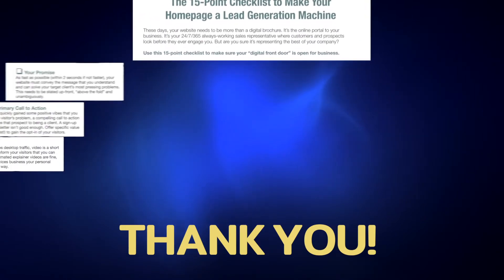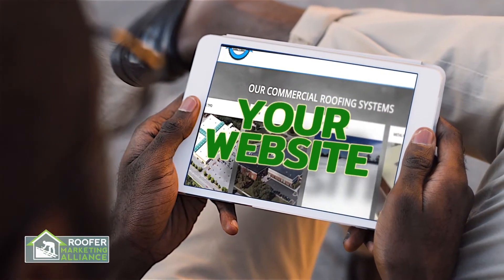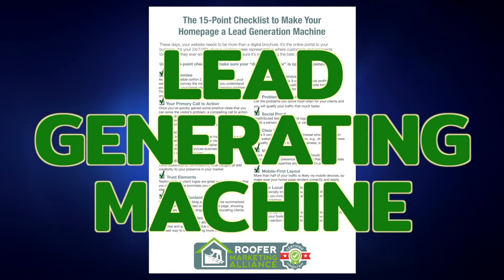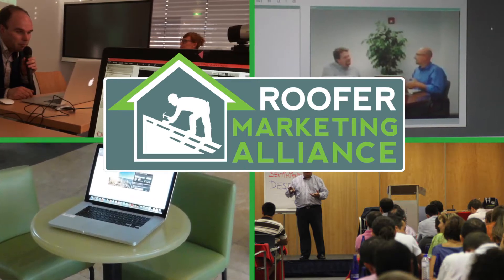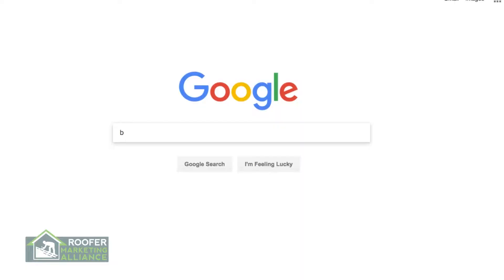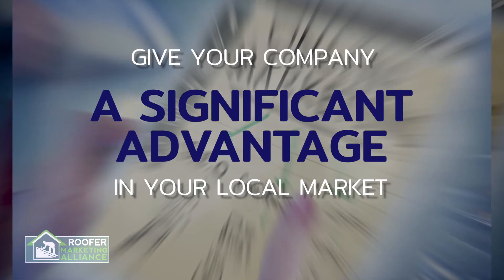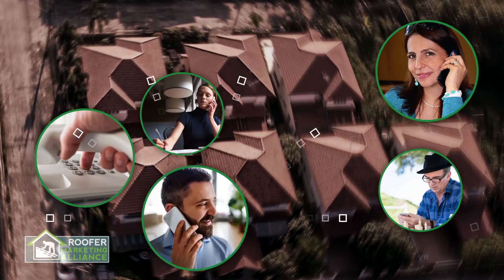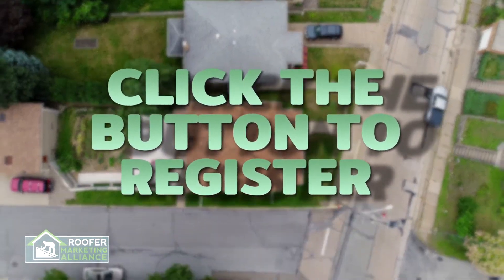Roofer Marketing Alliance - Checklist